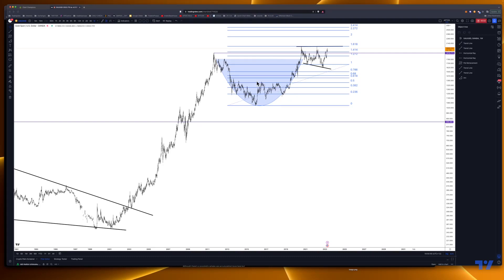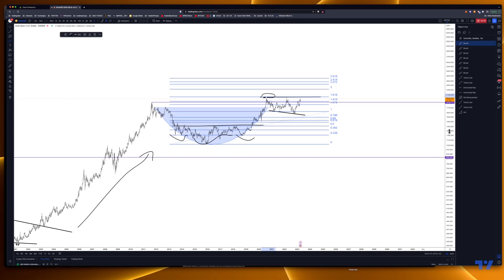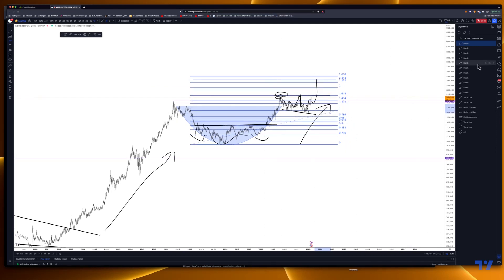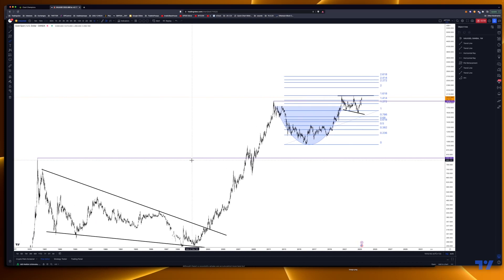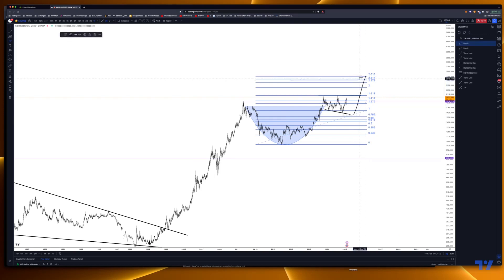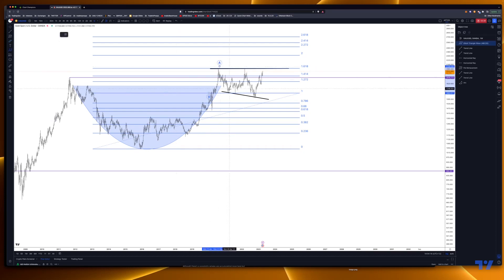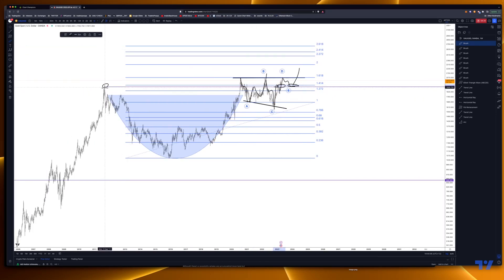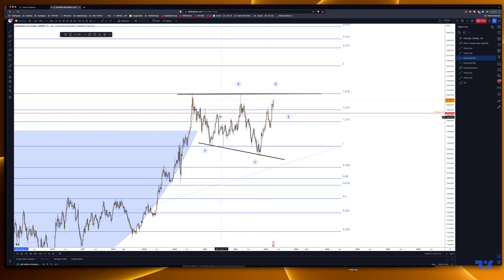Macro perspective and reasons why we are still bullish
Hi Traders,

My macro view on GOLD XAU from a few given perspectives.

S.SAri